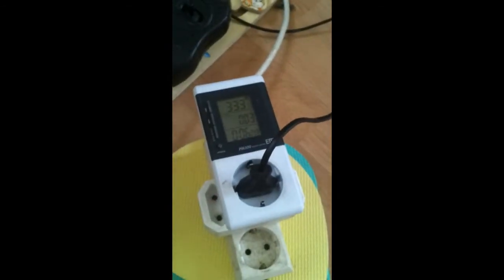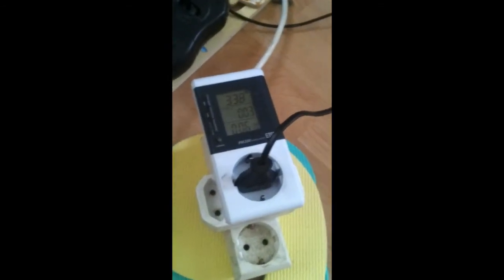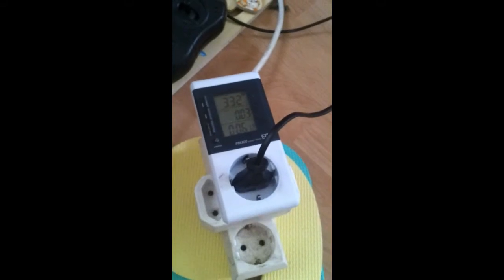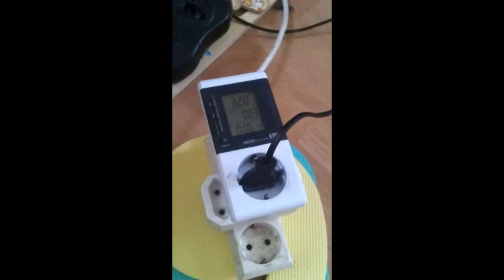Steam Balloon. Thermal aircraft. Steam aircraft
As steam is lighter than air (air=29g/mol; steam 18g/mol), it have lifting force. I was hoping to make some steam balloon which I can power with very thin wire and it would float in air more days because steam don't go through balloon material like helium or hydrogen do, but whole idea failed because of great condensation of steam.. It should take much more than 500W to lift weight less than 125g. I just share expierence because could not find any information about steam as lifting force. My calculations was as fallows: To lift 100g extra weight it takes 224 liters of steam. I had 300 liters volume so it should lift up about 150g. To produce 300 liters of steam, about 250ml of water is required. Balloon and boiler don't exceed that weight. If anyone have another crazy ideas how to cheeply lift up objects with weight 100g and stay it there for several days just with power supply not exceeding 400W please feel free to comment.